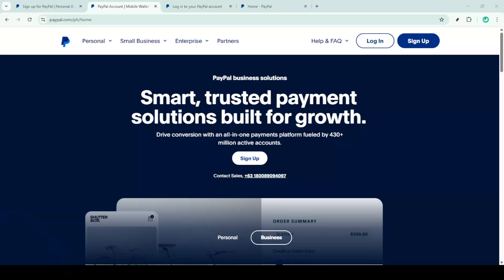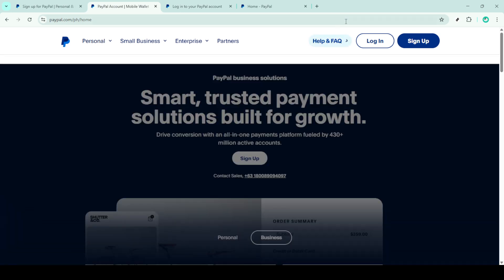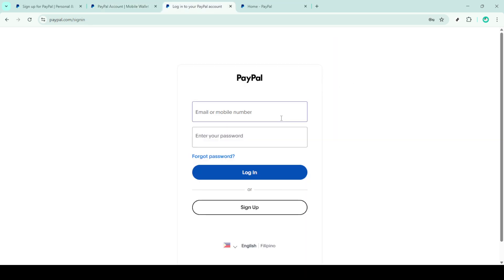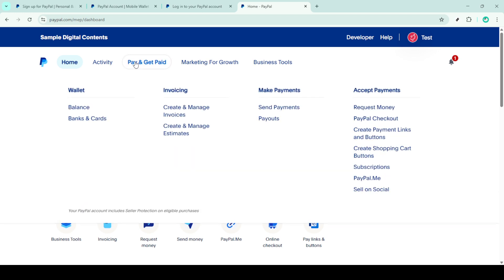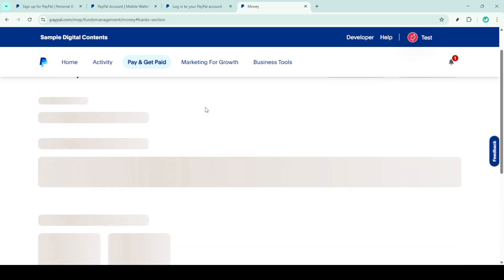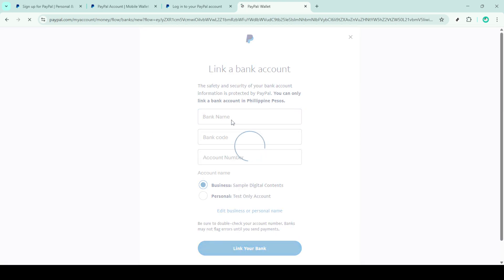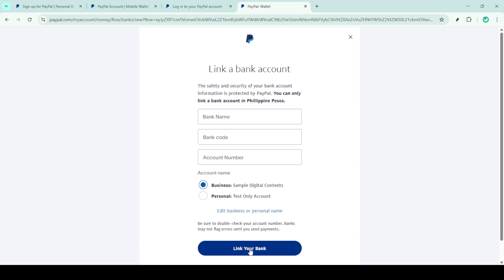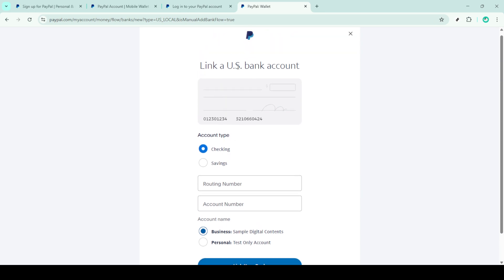How To Link Us Bank Account to PayPal [2025 Full Guide]